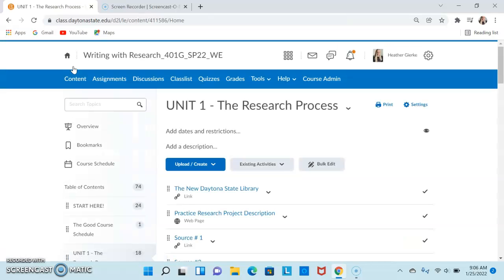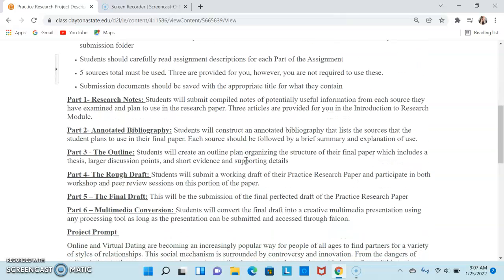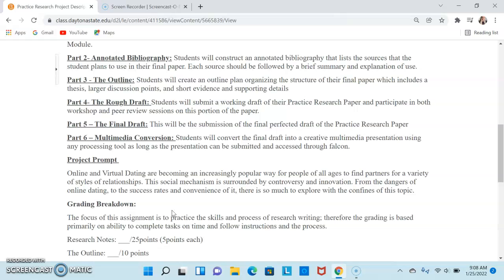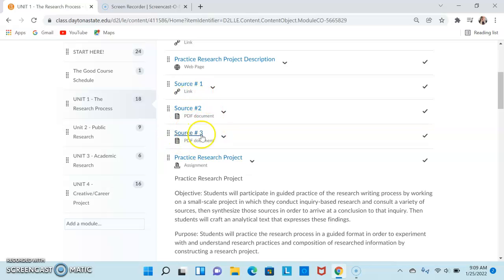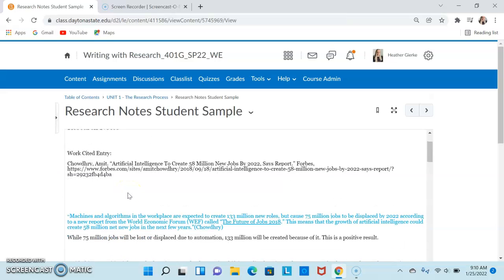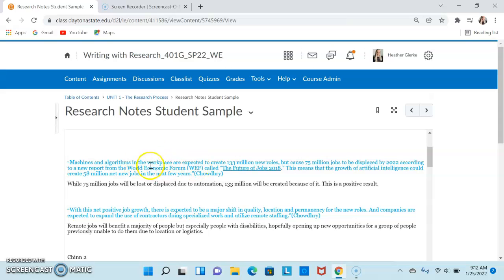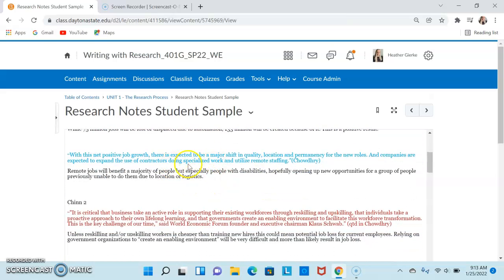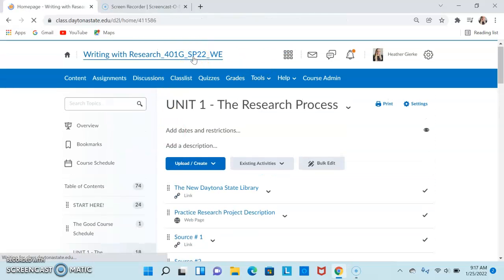PRP Research Notes Video Overview